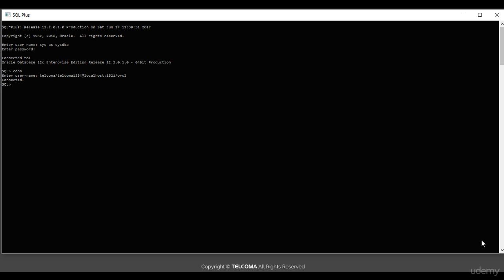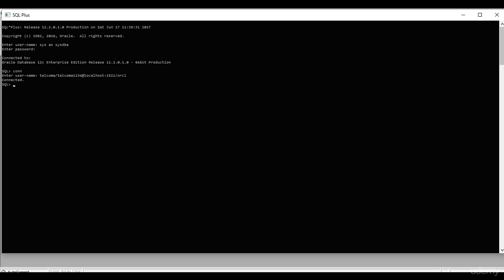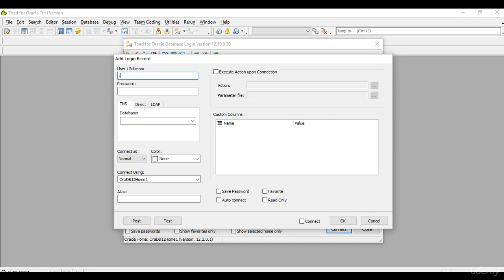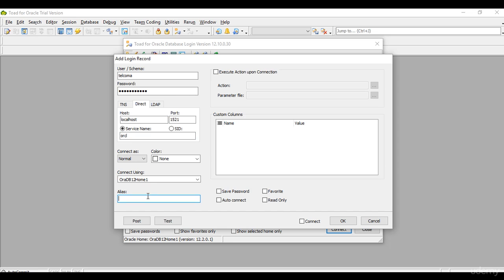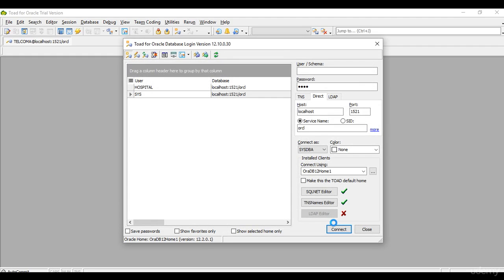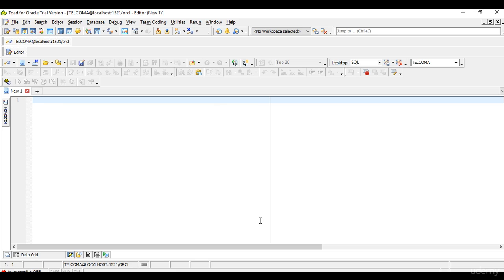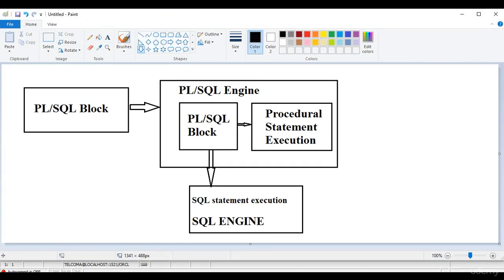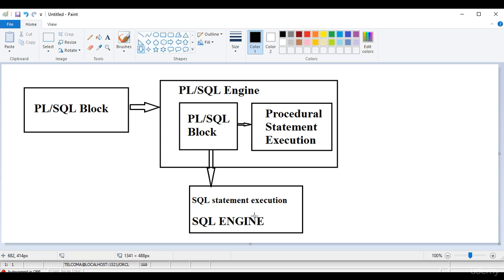What is PLSQL Engines ? PLSQL Engines in Oracle - PLSQL in Depth A Comprehensive Guide